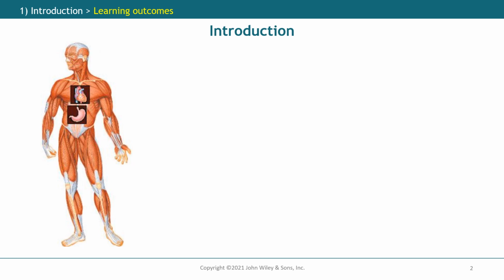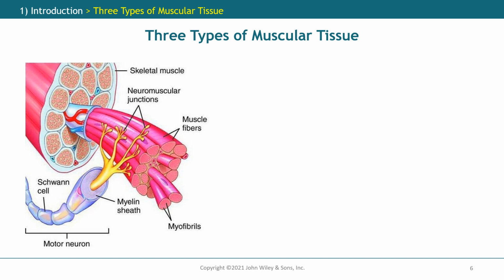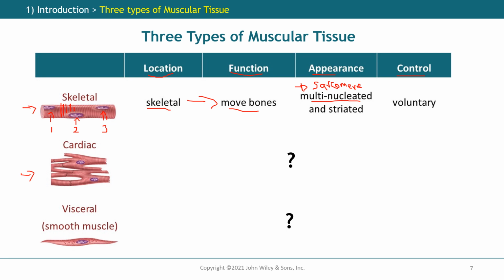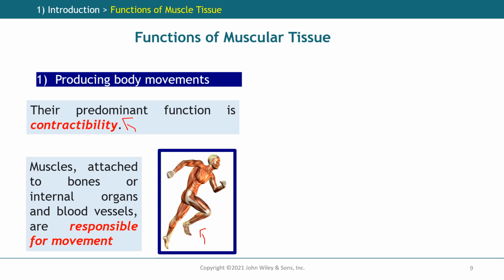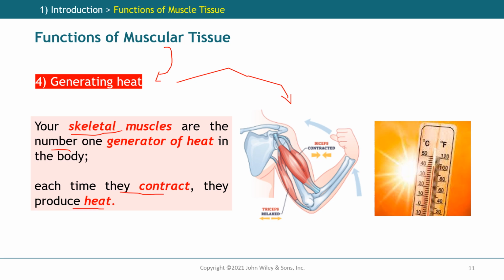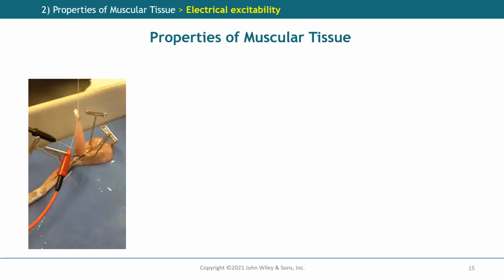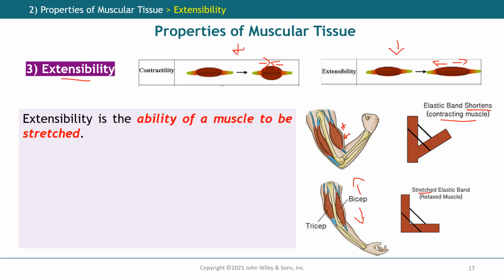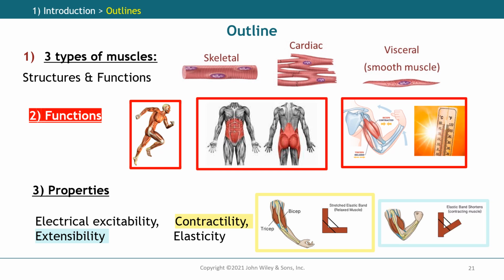Chapter 10 Muscular tissue section 1